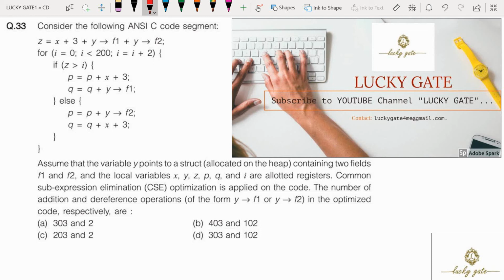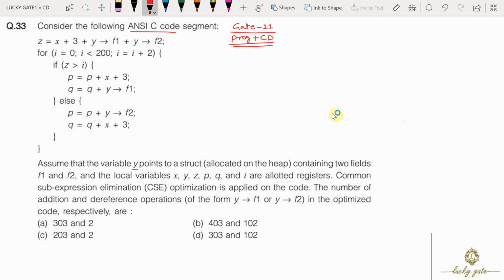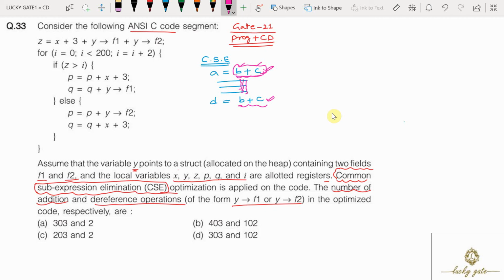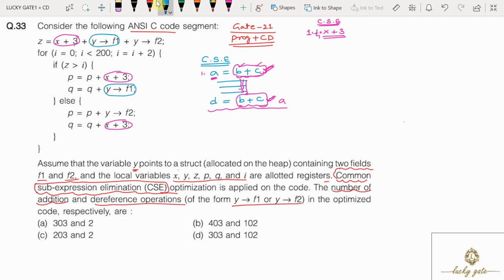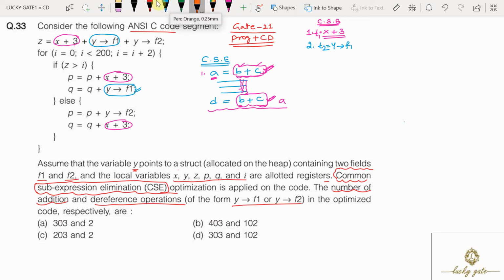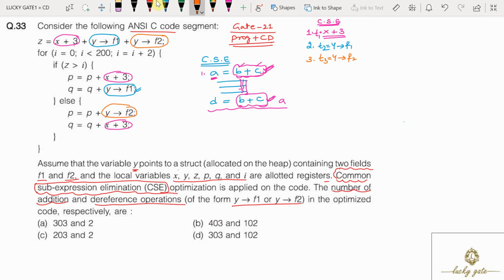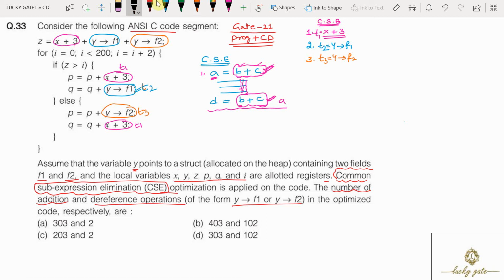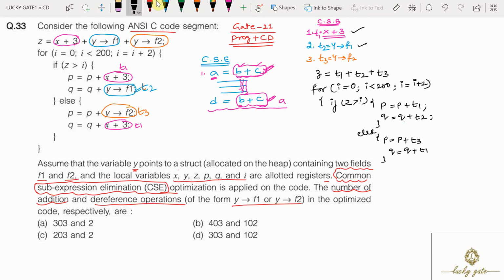135. GATE-2021-Programming and CD ( Common sub expression elimination) Question detailed solution...